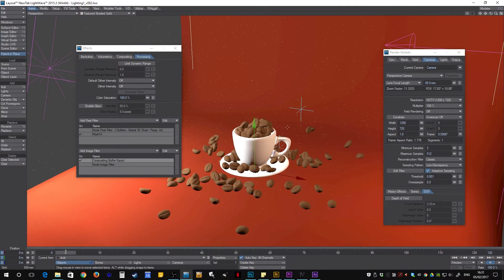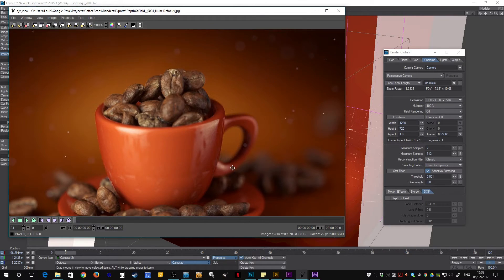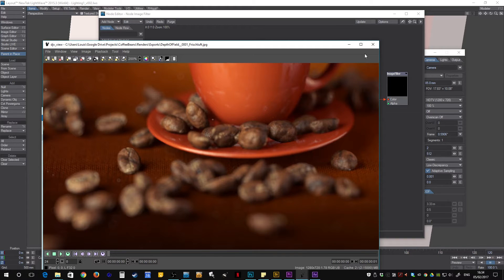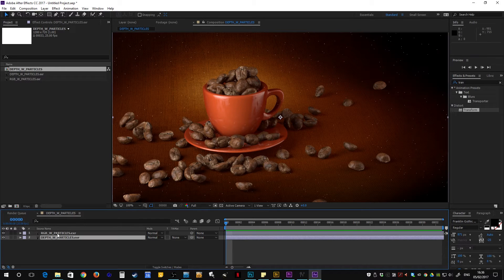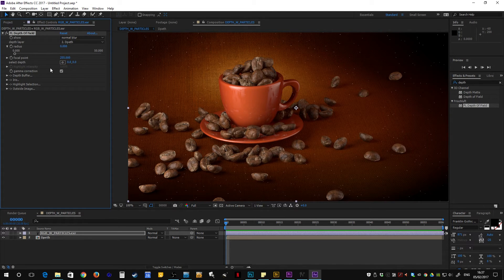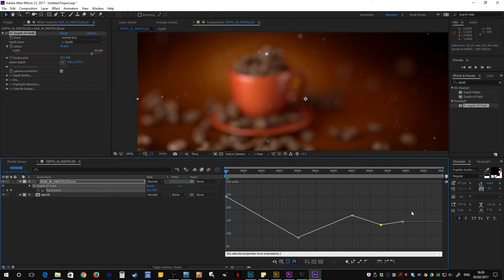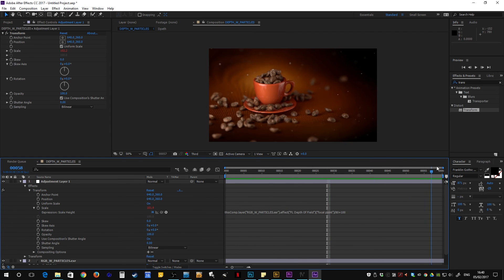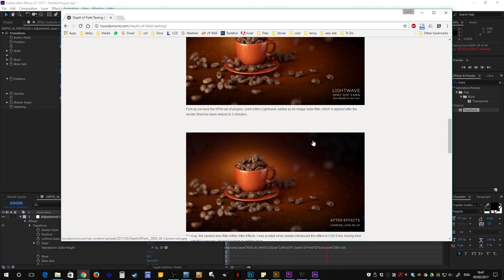Testing DOF techniques on CG scenes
I've gone through a few techniques to get shallow depth of field on CG renders, using Lightwave 3D and After Effects primarily, although the theories apply to multiple applications.

New Pluralsight tutorial also up at: t.co/hJlemtVNwQ